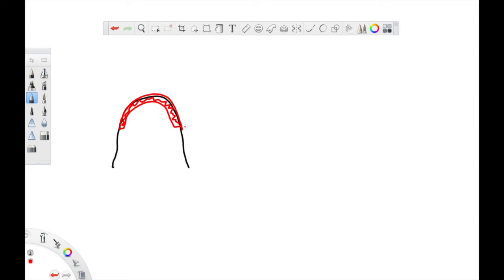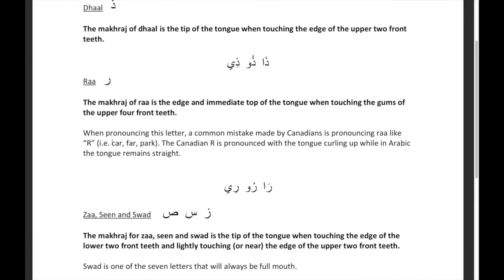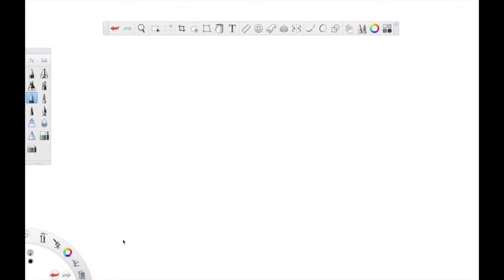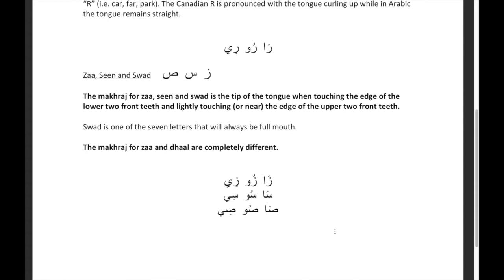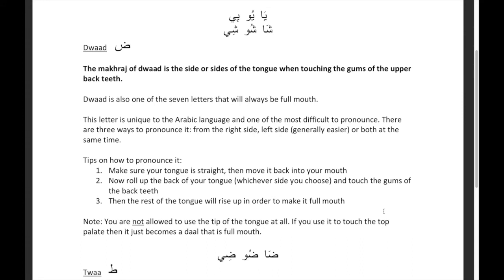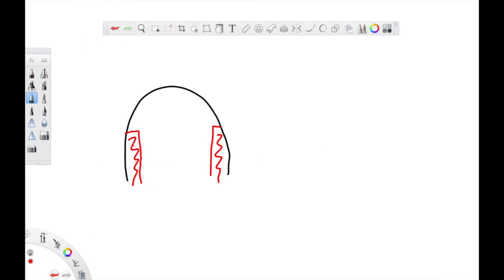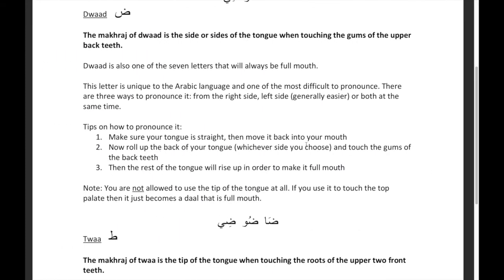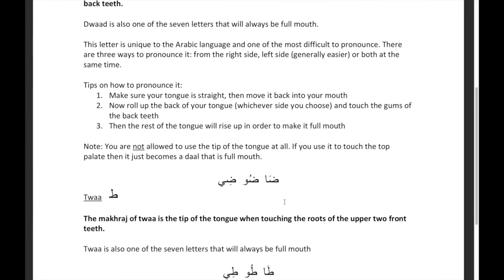Tajweed 101: Lesson 2 Part 2